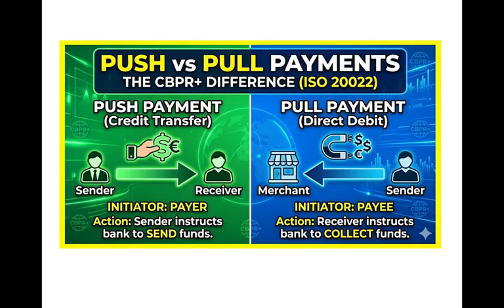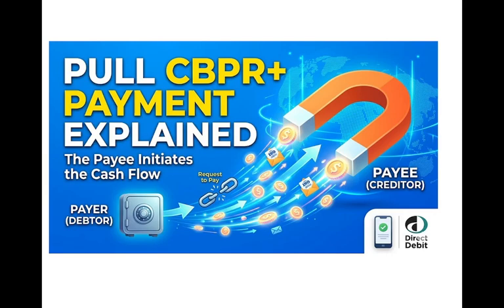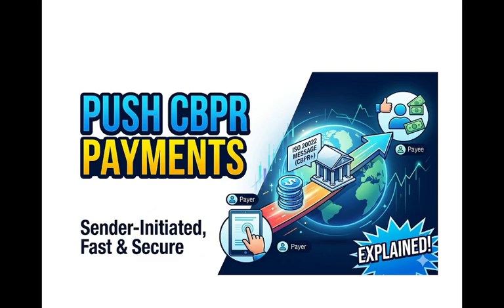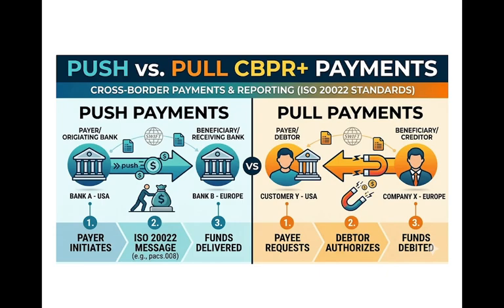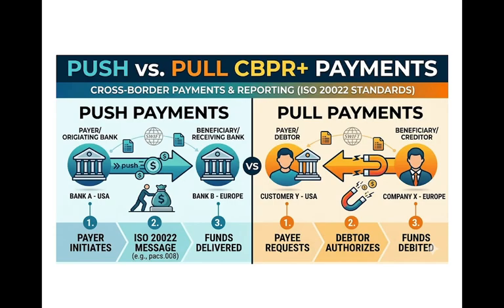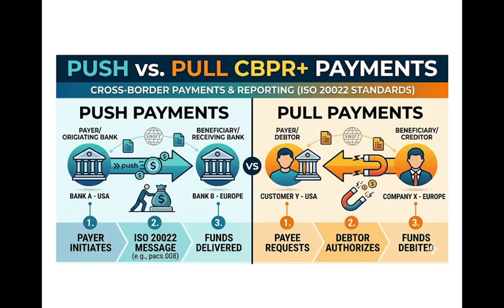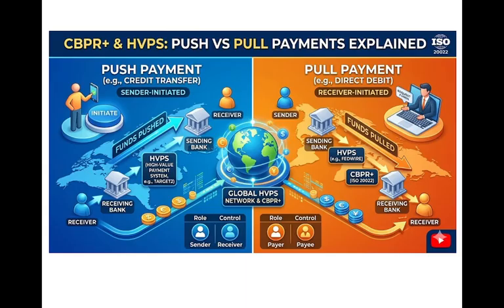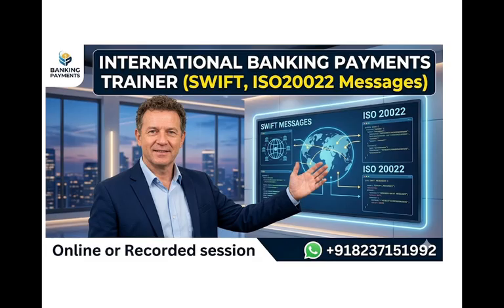Push Vs Pull Payments || SWIFT || CBPR+ || ISO15022 (MT ) || ISO20022 | WA @